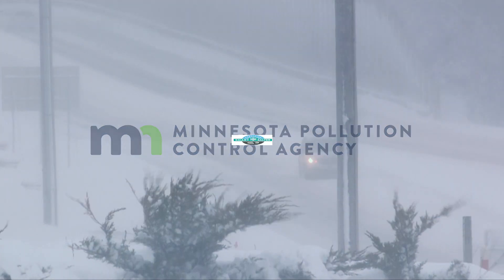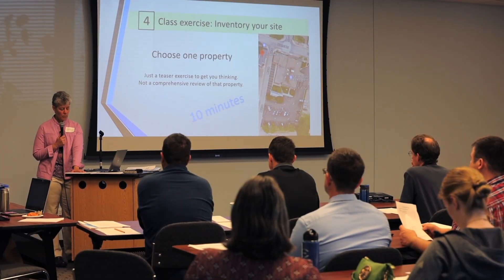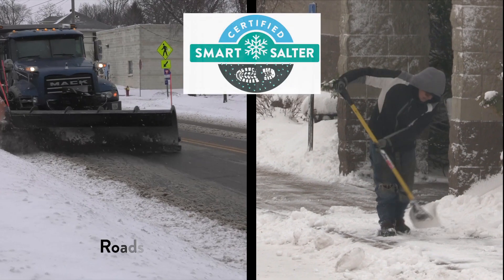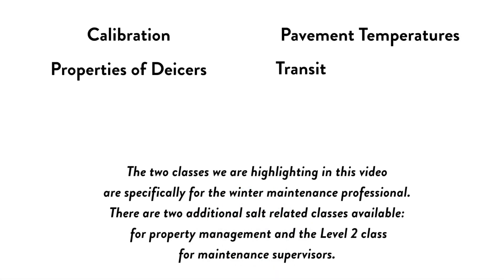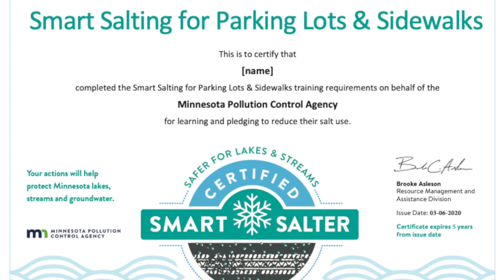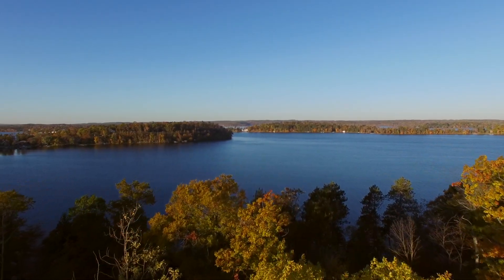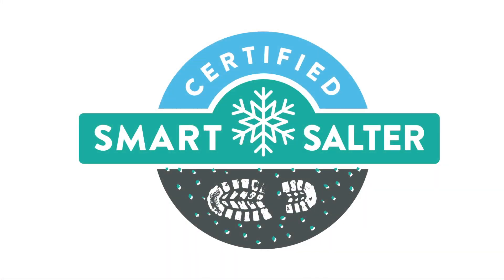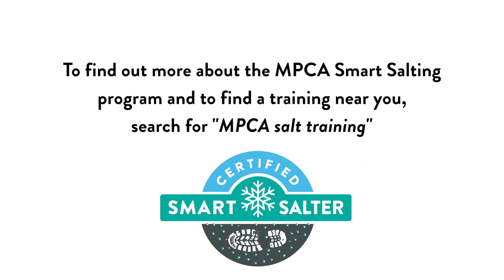Smart Salting training for Winter Maintenance Professionals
The MPCA Smart Salting training program offers two level 1 classes and certifications for winter maintenance professionals. The goal of our training program is to provide the latest technologies, best practices and tools, and available resources to assist your organization to be effective and efficient in managing snow and ice. Learn to reduce salt use, improve efficiency, create safe surfaces, save money, and protect water resources. Sign up for a training class today!